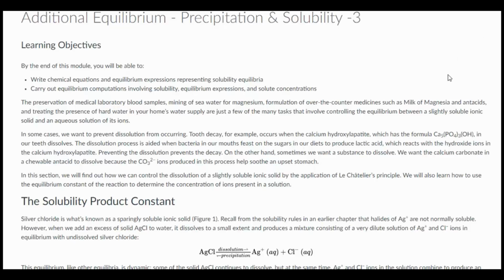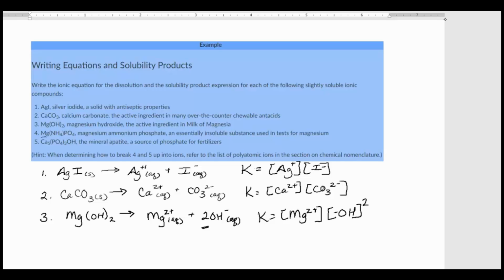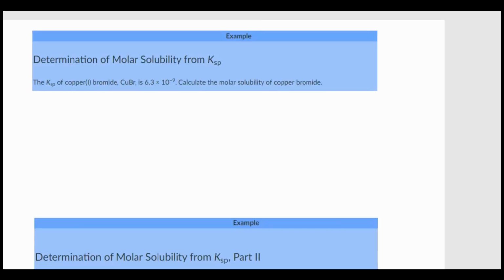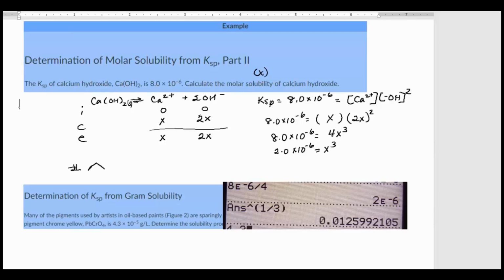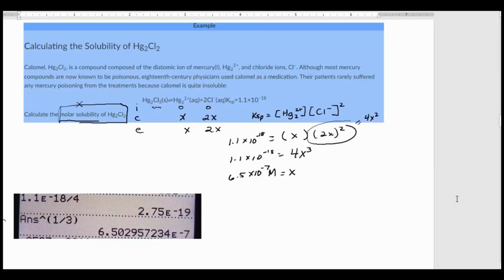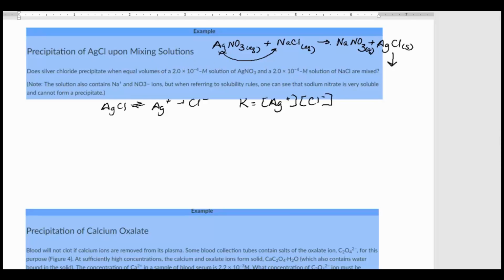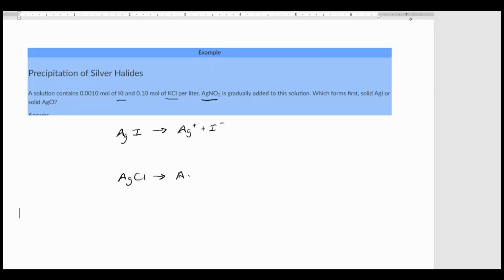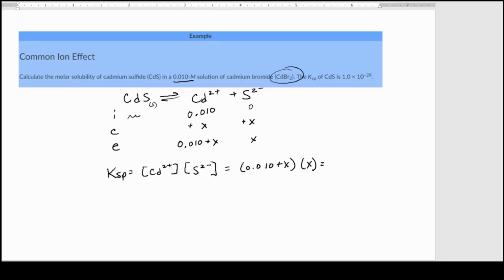OER Buffer Solubility3